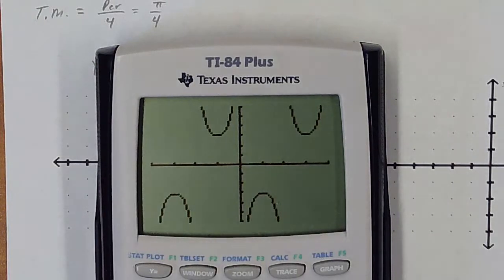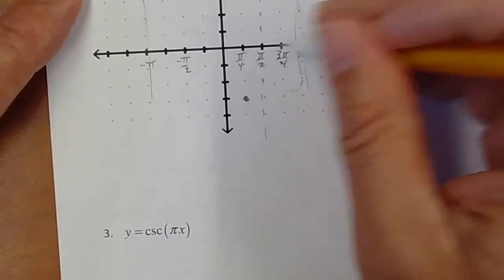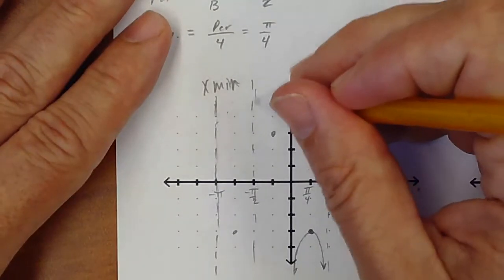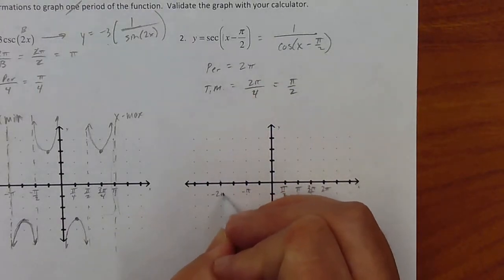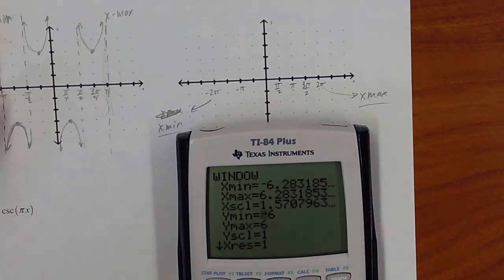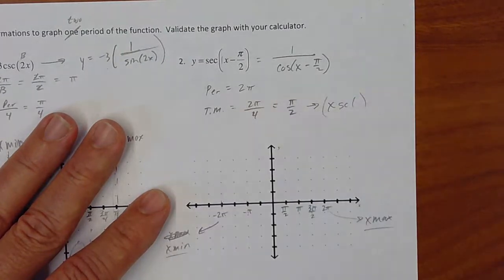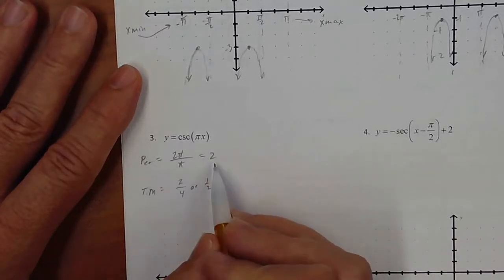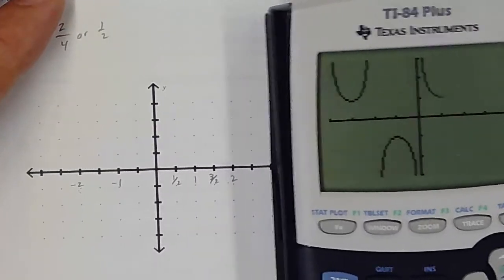Trig - Lesson 4.6 - Day 1 - Video 2